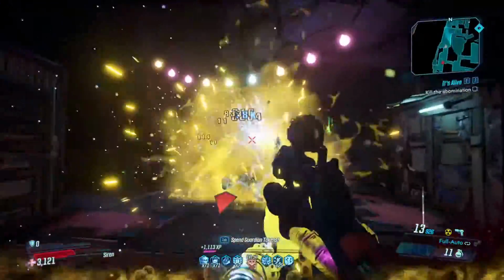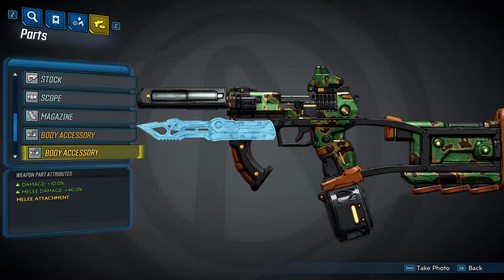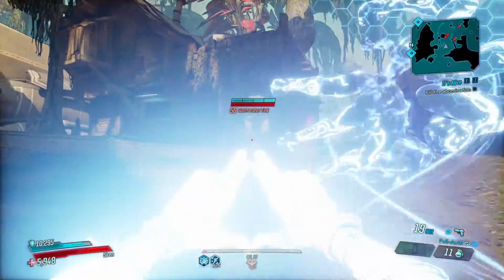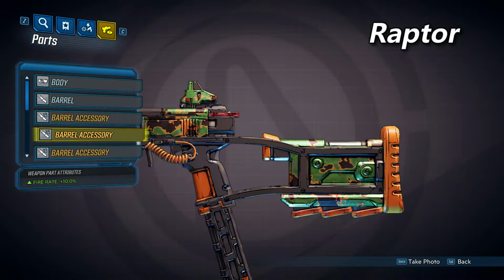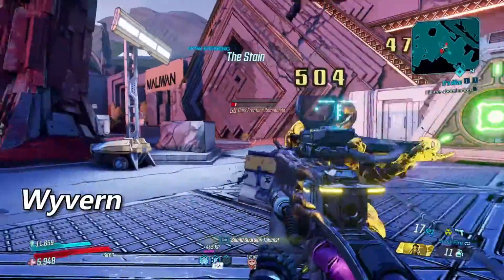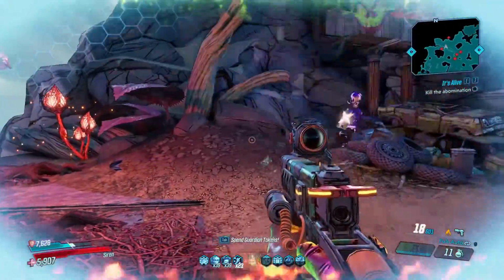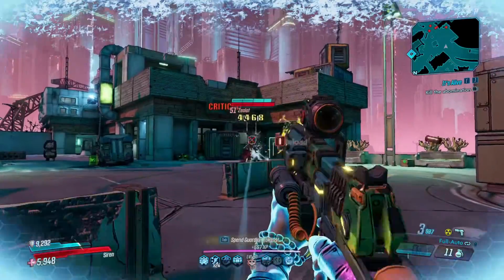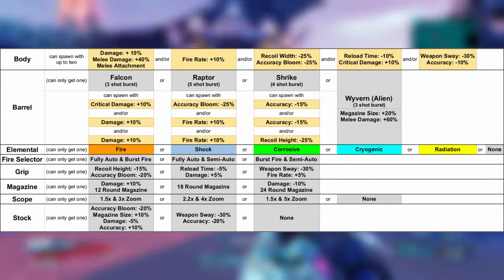Borderlands 3 Weapon Parts Guide | Dahl Pistols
In this one, we take a look at all of the parts that can spawn on Dahl Pistols. We don't cover any legendary or unique parts, but we will look at everything else that can spawn on a Dahl Pistol. Dahl weapons can have two different firing modes from the following pool: fully auto, burst fire, & semi auto.

Dahl pistols have a number of parts. The body on all Dahl pistols can spawn with 2 of 5 accessories. Each body can have 4 barrels: the Falcon barrel, the Raptor barrel, the Shrike barrel, and the Wyvern (Alien) barrel.  Each non-alien barrel will have 3 accessories that are unique to that specific barrel. There are also 3 grips that can spawn, 2 stocks that can spawn, 3 magazines, 3 scopes, and 5 elements.

Borderlands 3 is the third installment of the Borderlands franchise. It is an action RPG first person shooter set across multiple planets. You will take on challenging enemies & collect rate loot along the way to defeat the Calypso Twins, Troy & Tyreen Calypso, who have convinced (read: brainwashed) the bandit clans across the Borderlands to join their cult, The Children of the Vault. They will stop at nothing to reach the vaults of the Borderlands, and the player must join up with Lilith & the Crimson Raiders and travel across Pandora, Promethea, Athenas, and Eden-6 to stop them, encountering all sorts of baddies along the way.

Choose one of four Vault Hunters:

Amara the Siren is a champion of the people that uses her abilities to hammer bad guys with her ethereal fists. She can use her Phaseslam to deliver a devastating ground pound, her Phasecast to send out an astral projection of herself and blast enemies in the face, or hold an enemy in place with Phaseslam.

Fl4k the Beastmaster is a robot who travels the Borderlands with three loyal pets, a skag, a spiderant, & a jabber. They can Fade Away which consists of going invisible while healing & gaining powerful gun damage, deliver a powerful Rakk Attack by sending out multiple pairs of Rakk to dive bomb enemies, and create a Gamma Burst riff, teleporting their pet into the rift & increasing their pets health & size.

Moze the Gunner is a former Vladof soldier who specializes in mechanized combat. She can digistruct her mech known as Iron Bear, which can come with a slew of weapons including a Minigun, the Salamander flamethrower, the V-35 grenade launcher, the Vanquisher Rocket pod, a Railgun, and even a mechanized Bear Fist that can melee enemies. Mix and match weapons for a different experience every time.

Zane the Operative is a former corporate hitman that specializes in the use of gadgets. He can deploy a Barrier shield, his SNTNL drone that flies through the air and uses a machine gun to unload on enemies, or summon a Digi-Clone that can distract enemies and that he can switch places with by teleporting.